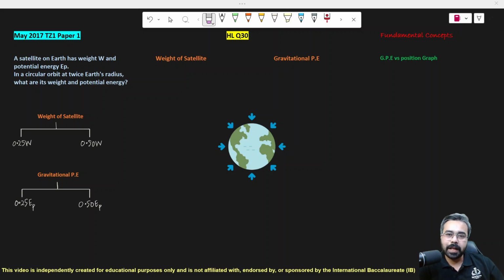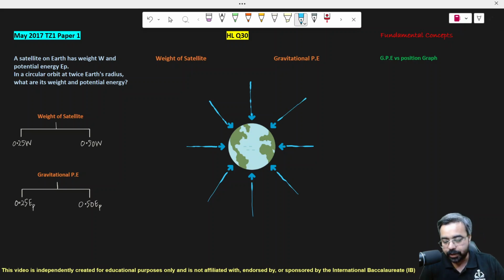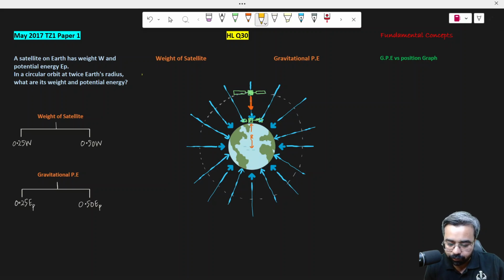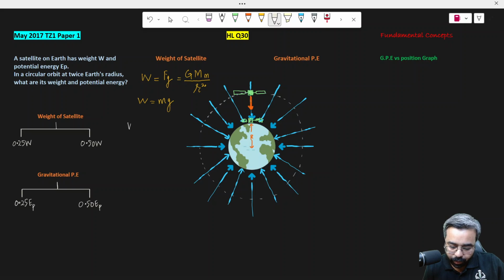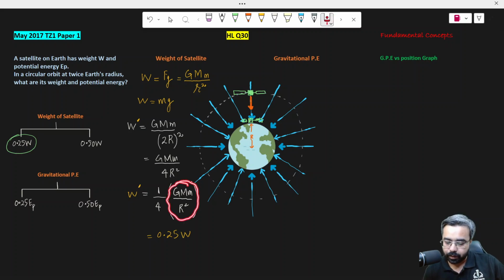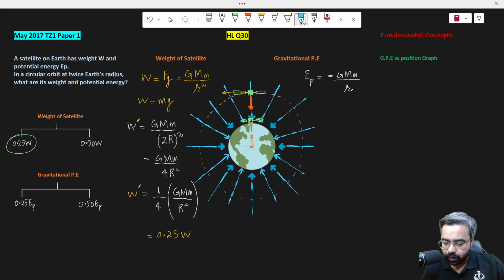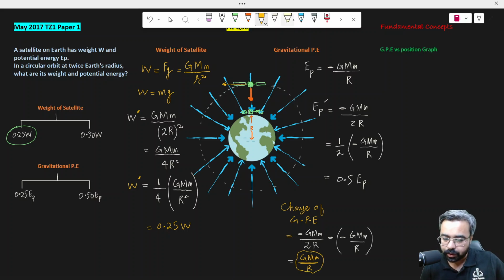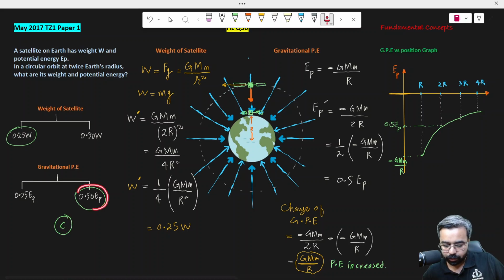D.1 Gravitational force and Orbital Potential Energy I M17 TZ1 HL Q30